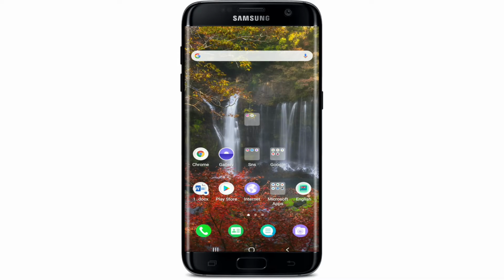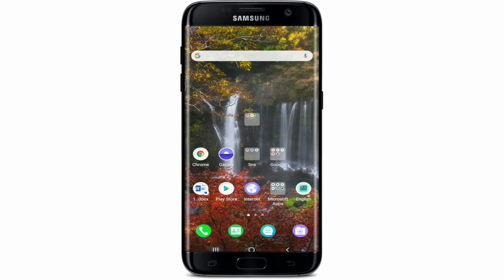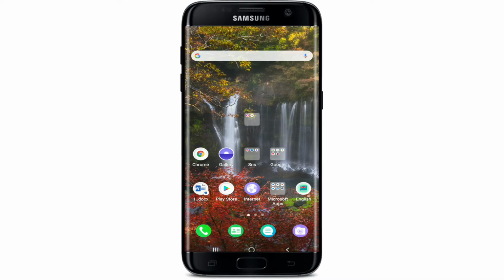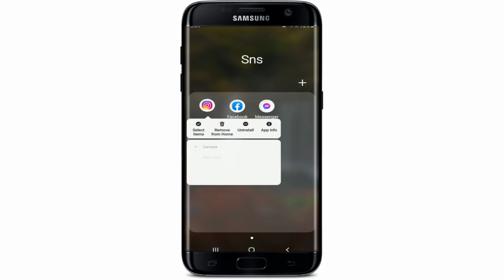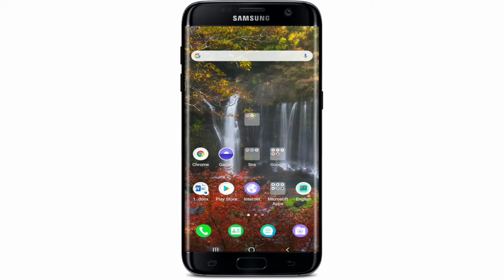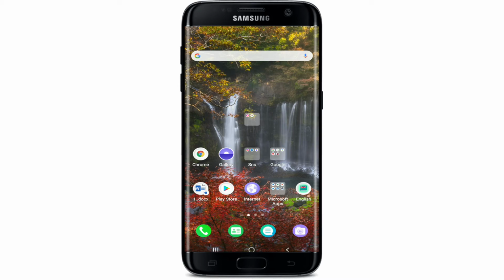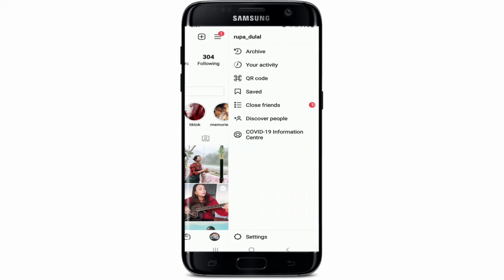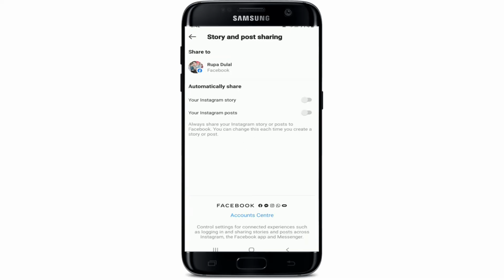How to Fix Action Blocked on Instagram?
Did you receive an error message on Instagram saying ‘action blocked’ ? Here we bring you a few solutions in order to fix the action blocked issue. Watch the video till the end to know how you can fix the Instagram action blocked error.
The error message on Instagram that says ‘action blocked’ that means Instagram is limiting a user’s access to perform actions like ‘commenting’, ‘liking’, and ‘following other users’. Ignoring or violating Instagram guidelines might cause in blocking your account for a few hours. There are a several reasons why your actions are blocked on Instagram. Posting to many contents, following a number of accounts, commenting on a lot of posts etc at once might also result in your action being blocked on Instagram. Down below are some of the quick fixes you can use in order to fix action blocked issue on Instagram:
1: Delete and reinstall the Instagram app from your device
2: Change your internet connection from your wifi to your mobile data
3: Link your Instagram account with your Facebook account
4: Log in to your Instagram account from a different device.
If these fixes didn’t work then you will have to wait for 24 hours or more in order to unblock your action on Instagram.